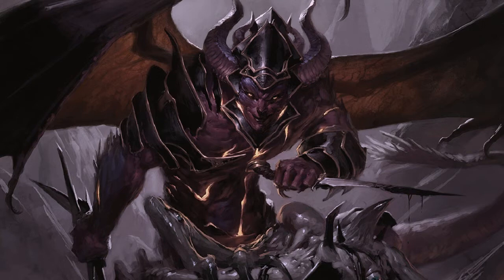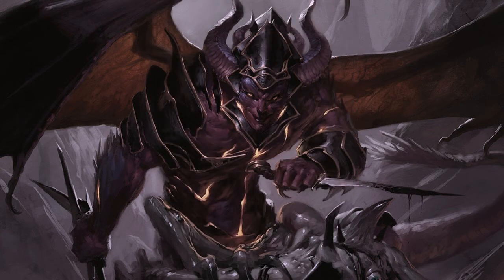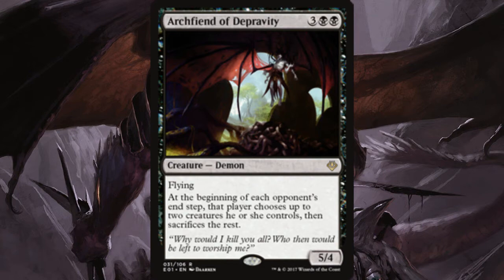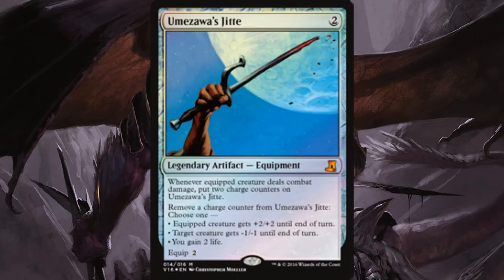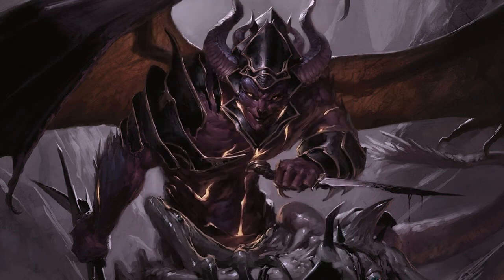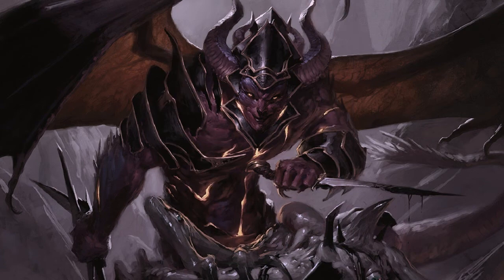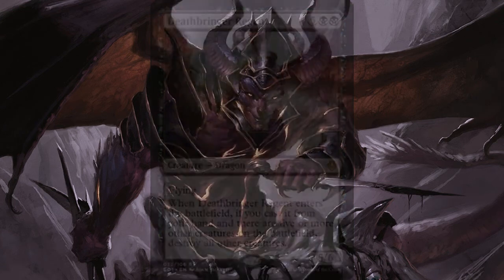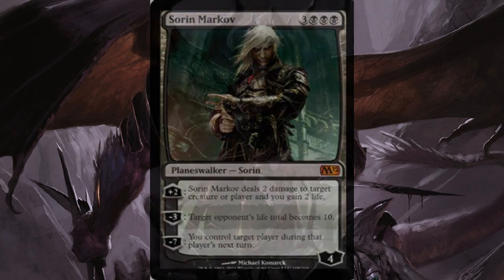EDH Commander Ob Nixilis, the Fallen's Punishment Deck Tech with Chris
Ob Nixilis, the Fallen (commander)

Demon of Dark Schemes
Rancid Rats
Baleful Ammit
Typhoid Rats
Black Cat
Cadaver Imp
Kothophed, Soul Hoarder
Pack Rat
Erebos's Titan
Harvester of Souls
Lord of the Void
Archdemon of Paliano
Indulgent Tormentor
Necropolis Fiend
Deathbringer Regent
Nefarox, Overlord of Grixis
Ob Nixilis Unshackled
Pestilience Demon
Reaper from the Abyss
Sanitarium Skeleton
Archfiend of Ifnir
Abhorrent Overlord
Archfiend of Deprativity
Nightmare
Desecration Demon
Marang River Skeleton
Ashnod's Alter
Planar Bridge
Demons Horn
Gauntlet of Power
Jar of Eyeballs
Bontu's Monument
Phyrexian Processor
Sword of the Animist
Scroll of Griselbrand
Oracle's Vault
Fleetfeather Sandals
Living Death
Mind Rot
Exhume
Wander in Death
Remorseless Punishment
Umezawa's Jitte
Skull Fracture
Dark Petition
Crux of Fate
Dread Return
Dark Ritual
Tendrils of Corruption
Malicious Affliction
Foul Renewal
Splendid Agony
Unmake the Graves
Terror
Burnt Offering
Murder
Gravepurge
Shadows of the Past
Bad Moon
Unhallowed Pact
Cruel Reailty
Sorin Markov
Swamp x31
Mage Ring Network
Maze of Ith
Evolving Wilds
Terramorphic Expanse
Dark Depths